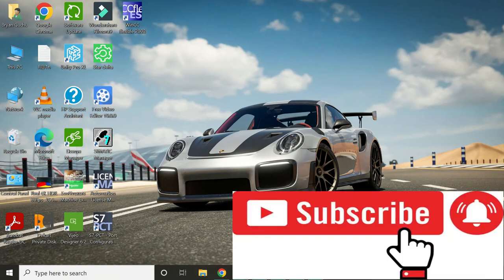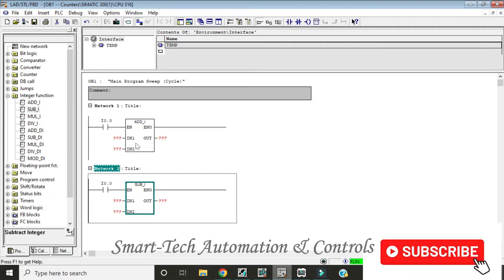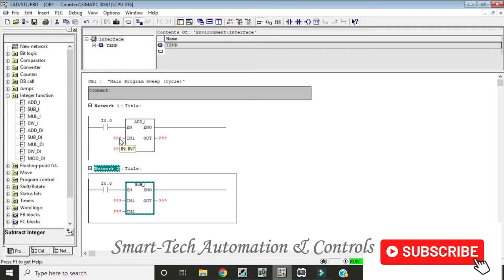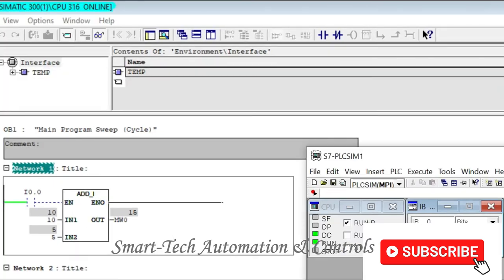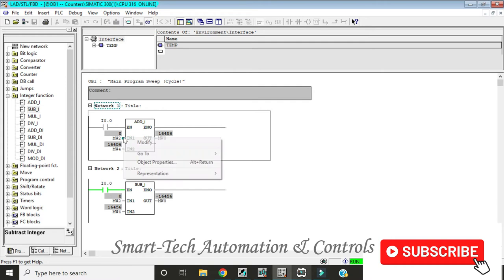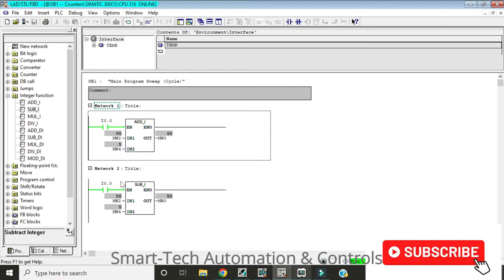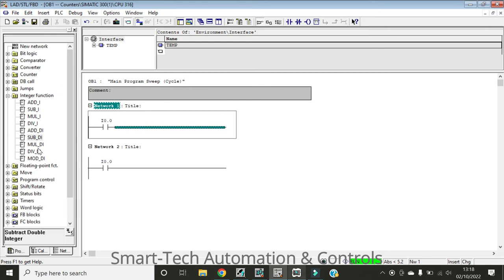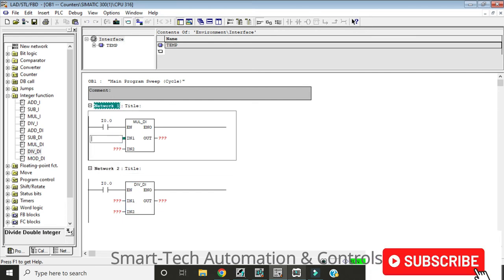PLC Programming /Arithmetic Operations; Integer/double integer Functions Complete Tutorial